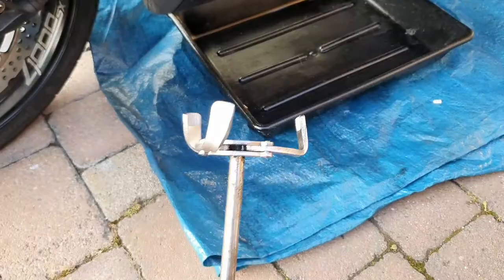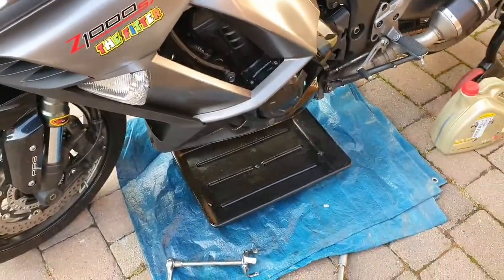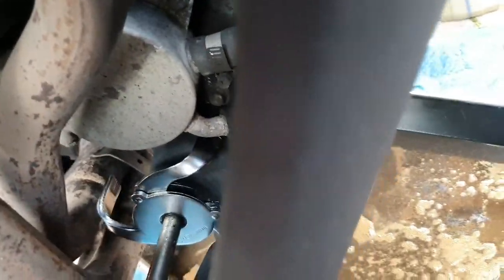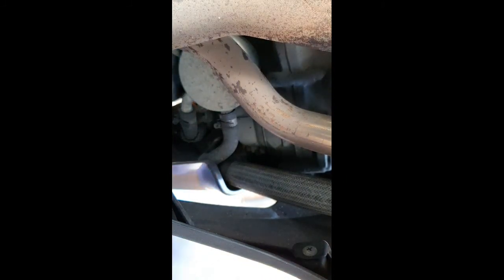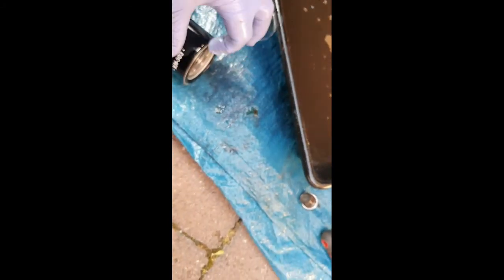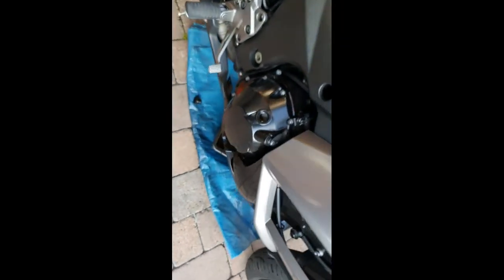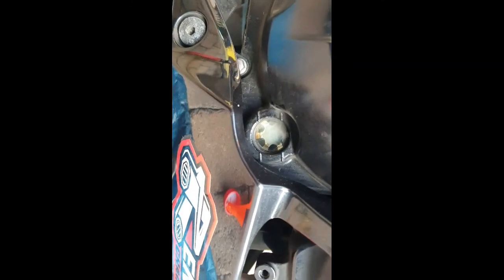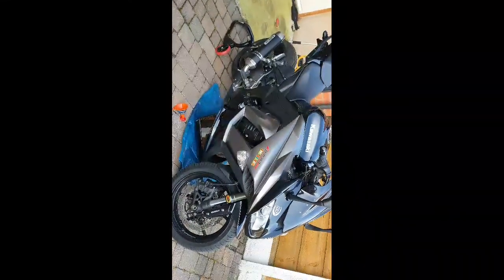Z1000 sx oil change easy guide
Self tightening 3 claw oil filter wrench
Ratchet and 10"extension bar
17mm socket 3" or 4" extension bar and ratchet
Oil drip tray.
From start to finish it took all of about 18 minutes to allow the oil to warm slightly and to run the oil through the new filter before topping back up
  Sorry about the camera angles. Bloody hard to do 1 handed. This is easily complete in 10 to 15 minutes without trying to film.